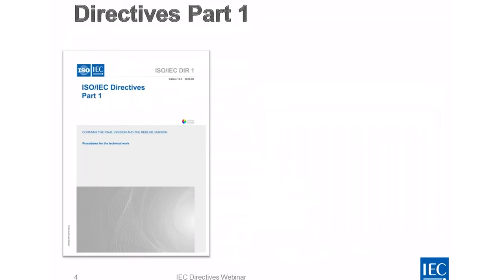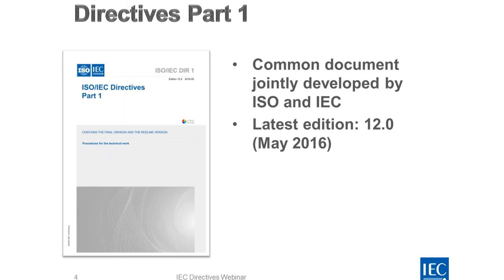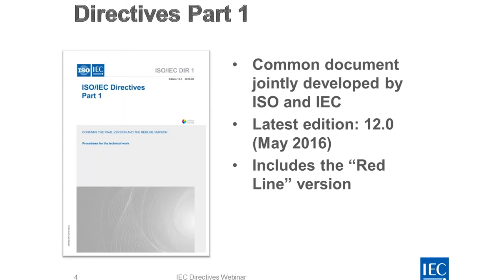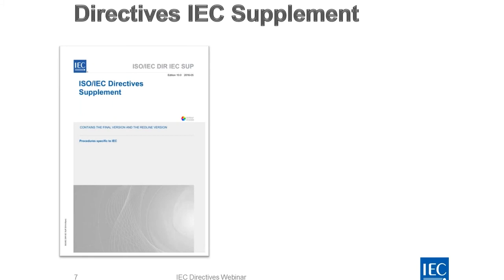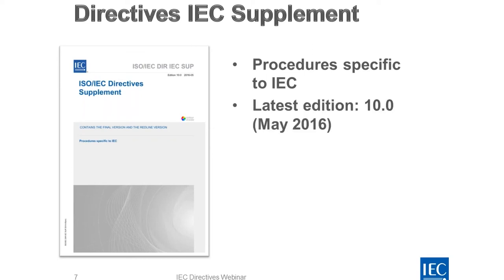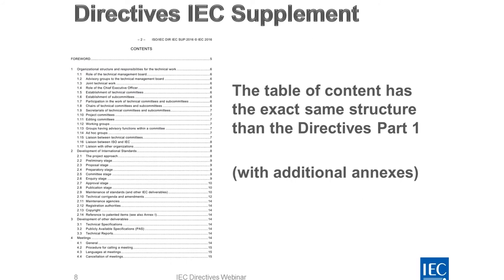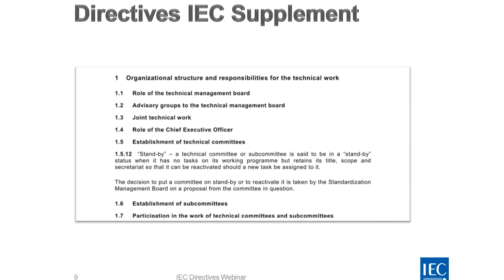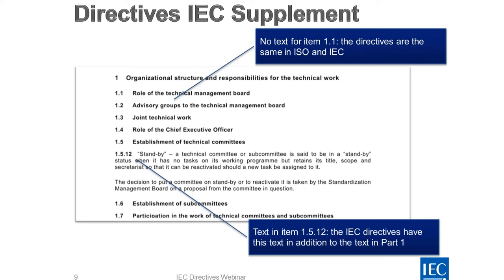The rules that guide IEC technical work - Webinar on ISO/IEC Directives – Part 1